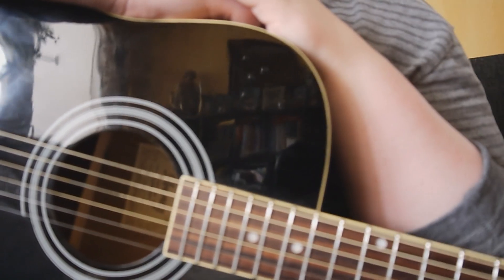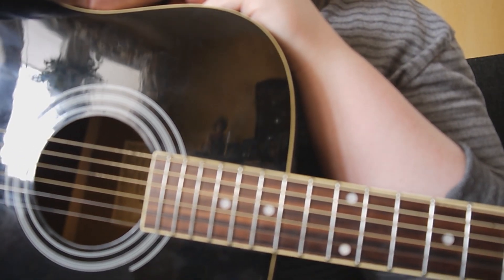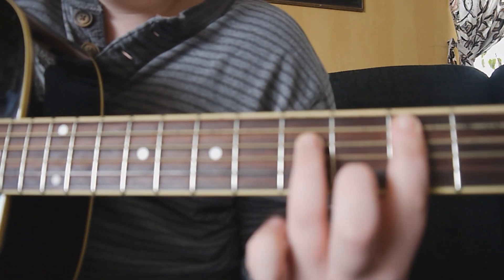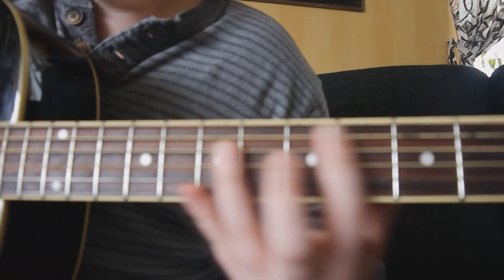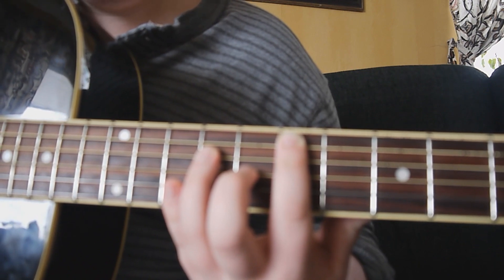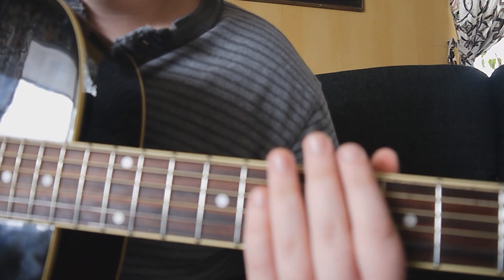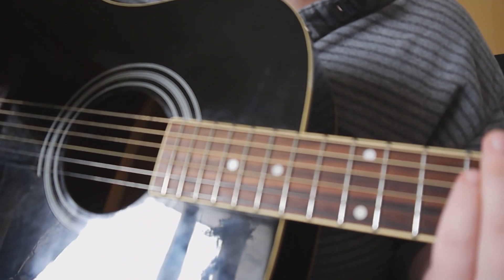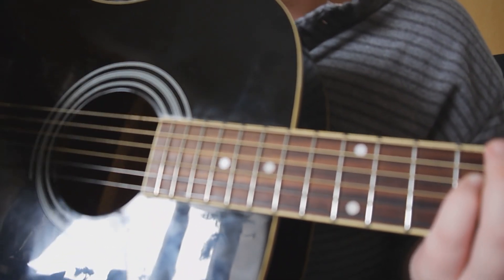Through Glass - Acoustic Guitar Tutorial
This is my first guitar tutorial i post here on youtube.
There will be more coming soon.
This was basically just a test video to get the hang of it.
(Hence the crappy quality (sorry))